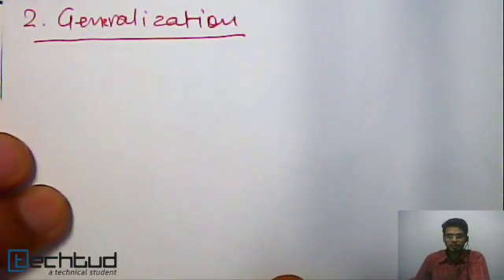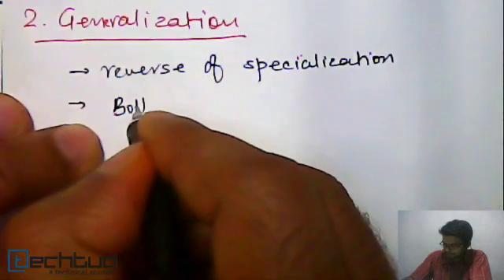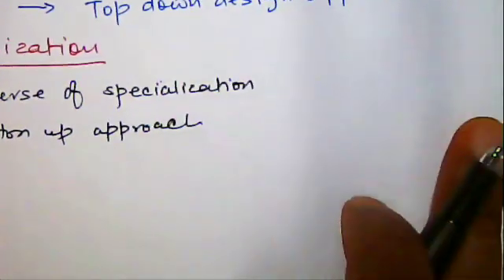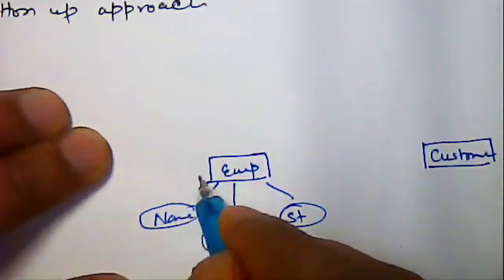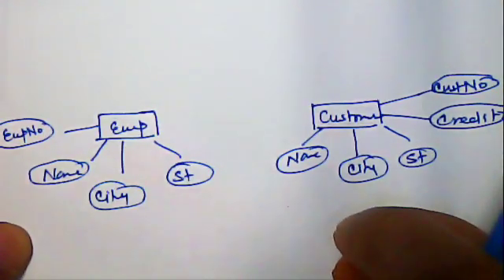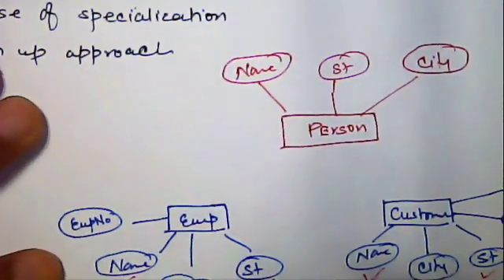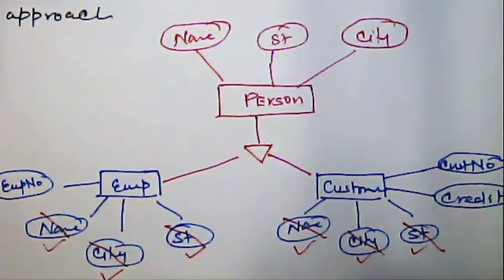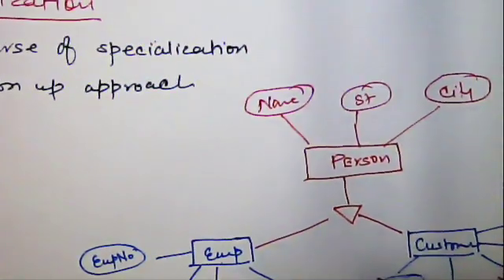Generalization | Database Management System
This lecture describes the concept of Generalization as an enhanced feature of ER model. To ask your doubts on this topic and much more, click on this Direct